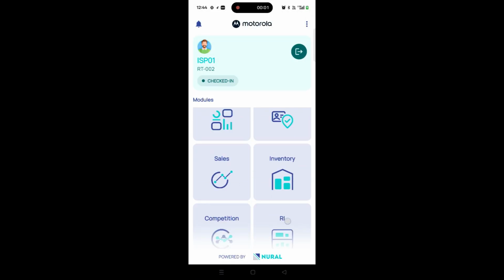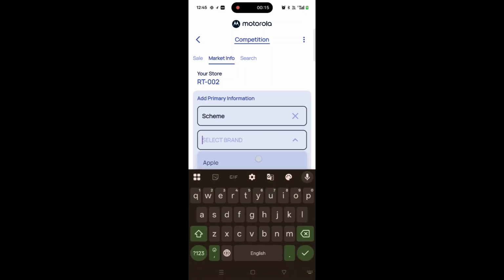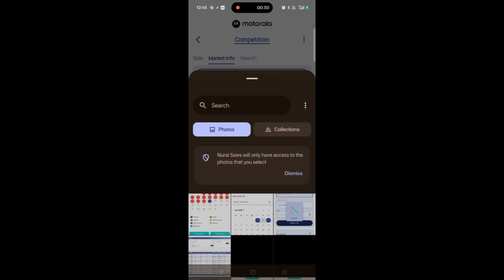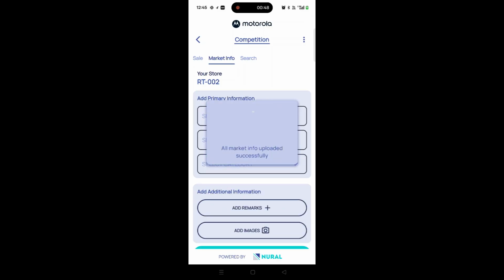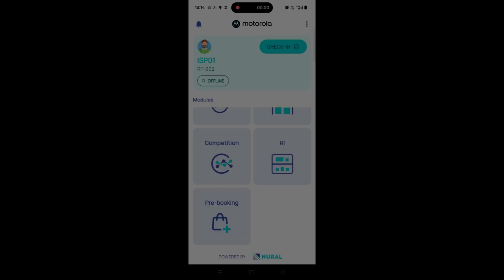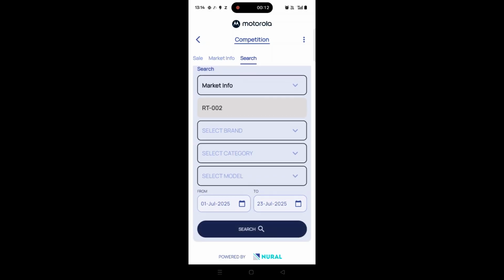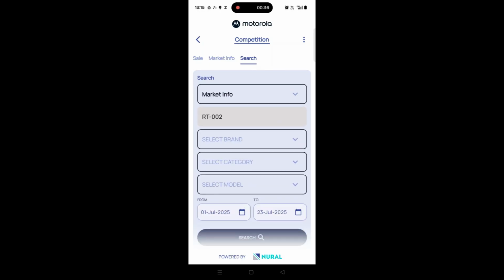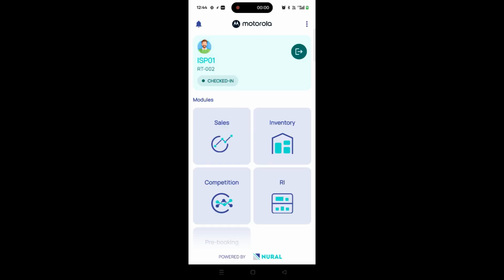Nural Sales: Market info Tutorial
Get the most out of your market insights with the Nural Sales app!
This tutorial walks you through the Market Info module, showing you how to collect, update, and analyze essential market data right from your mobile device. Learn how to capture real-time market trends, monitor competitor activity, and make smarter business decisions based on actionable insights.

In this video, you’ll learn:

How to enter and manage market information

Tracking competitor products and pricing

Analyzing market trends for better planning

Using data to make informed sales strategies

Unlock the power of market intelligence and stay ahead in your business with Nural Sales.